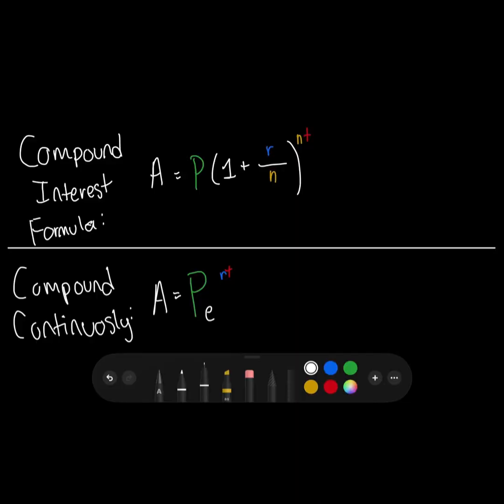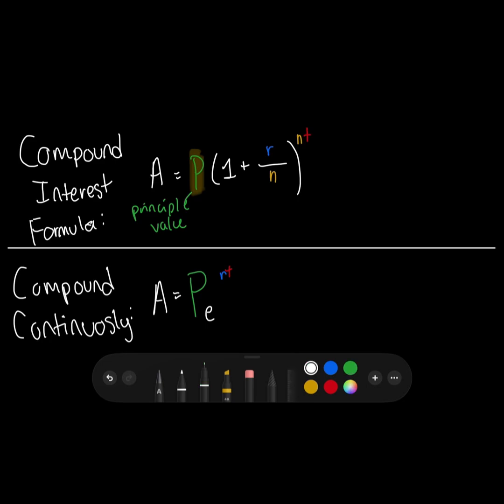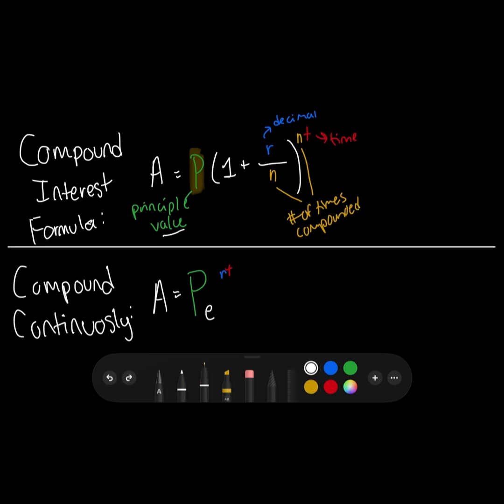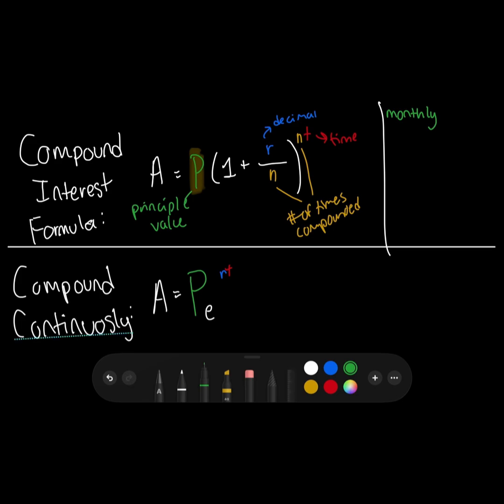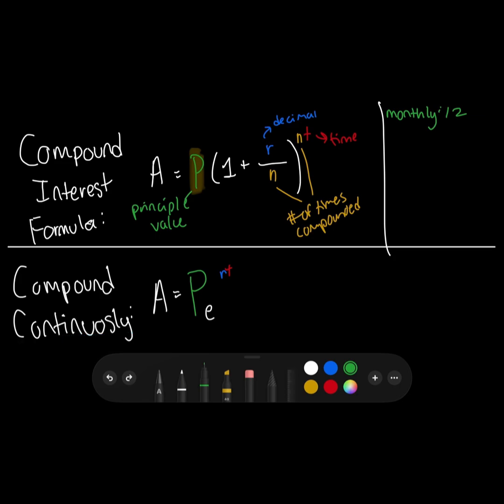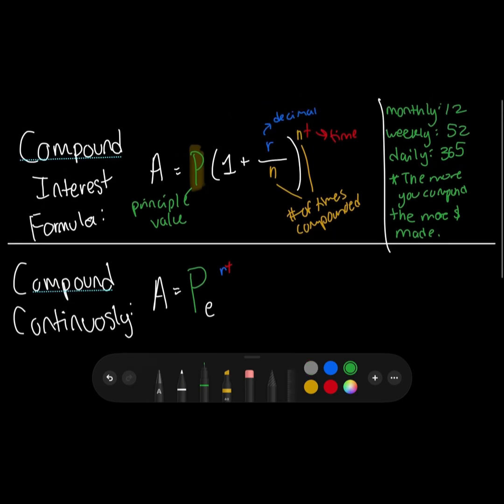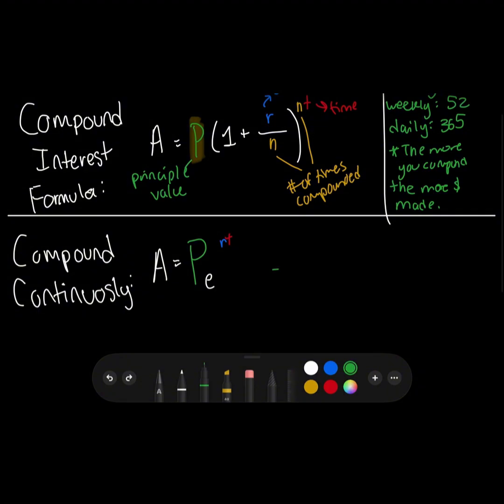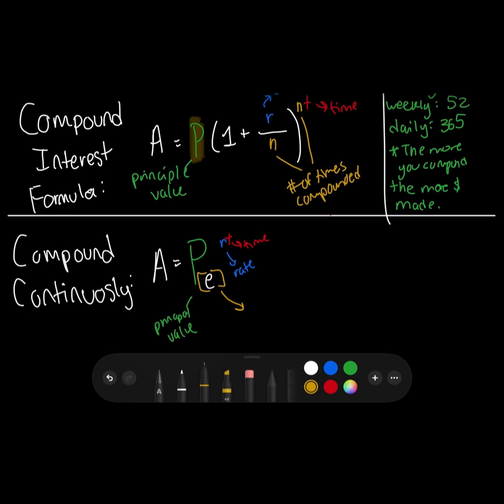ALGEBRA 2: Compound Interest Formula + Compound Continuosly